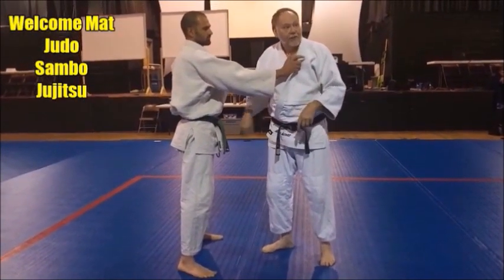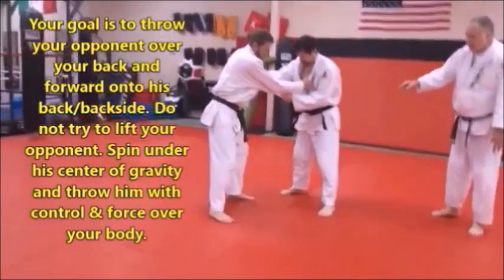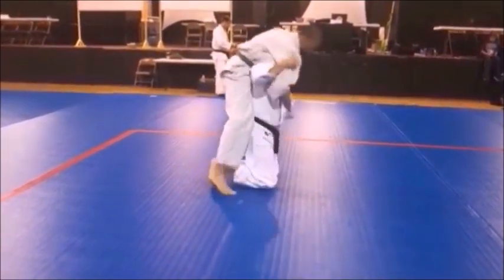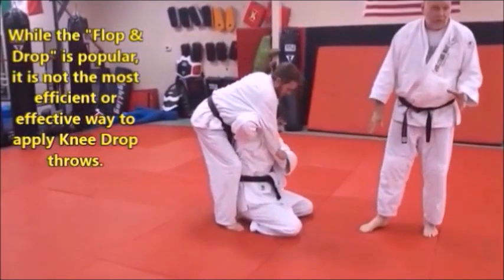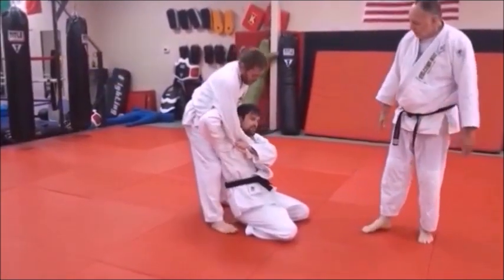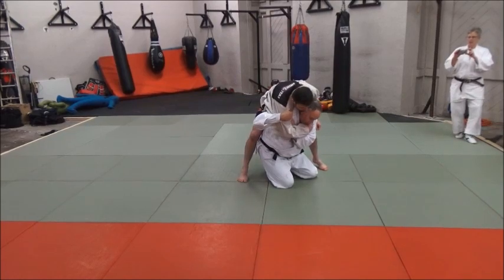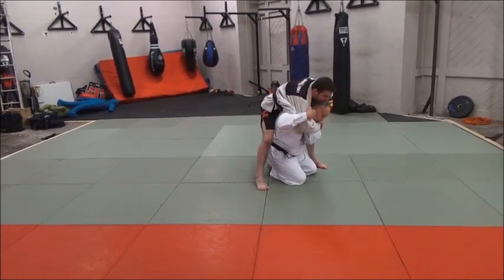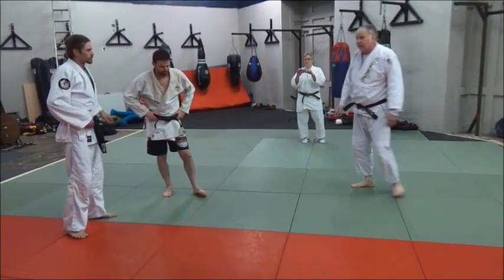CORKSCREW UNDER OPPONENT IN KNEE DROP THROWS More Rotation & Less Stress on Knees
This video analyzes the rotation movement used to "corkscrew" under an opponent when doing Knee Drop throwing techniques. This corkscrew action not only gives you more power and control in the throw, it also helps prevent knee injuries.